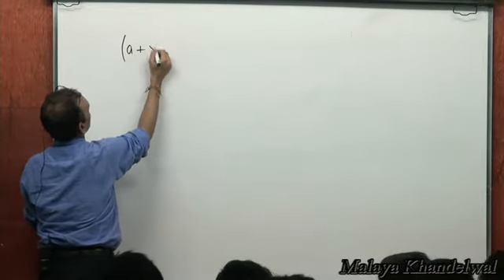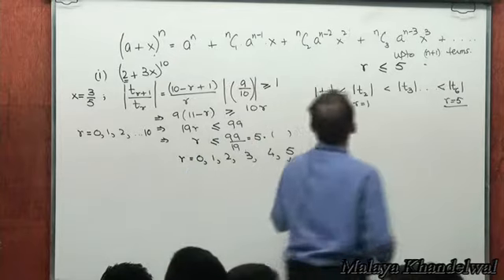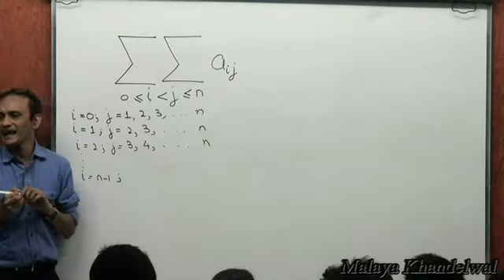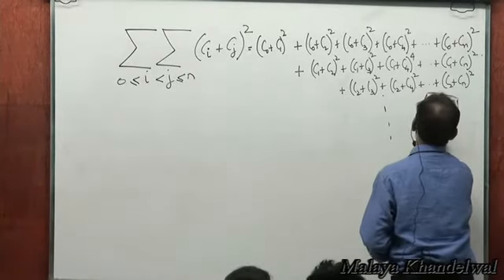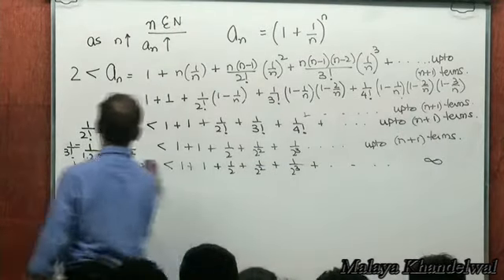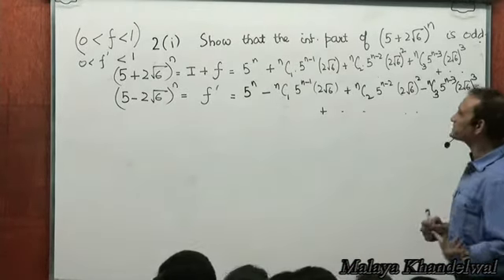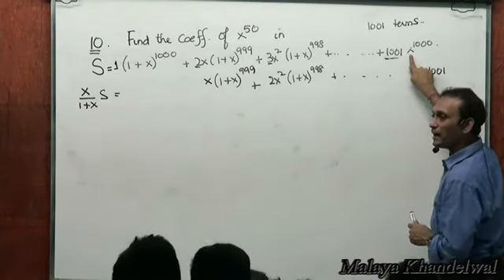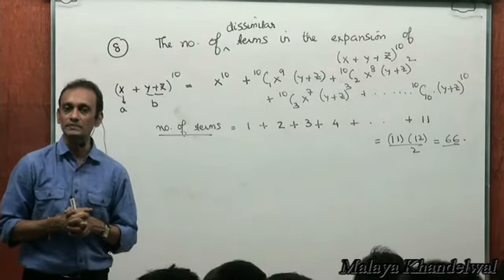Binomial therom class 2B for JEE/NEET